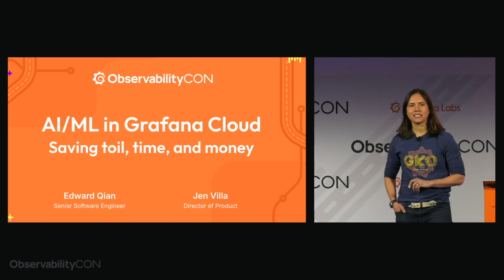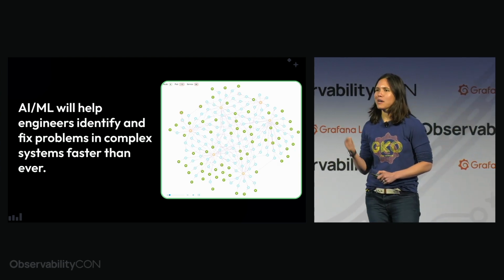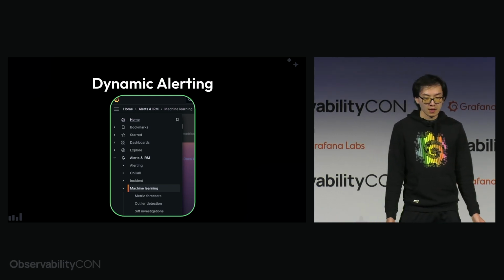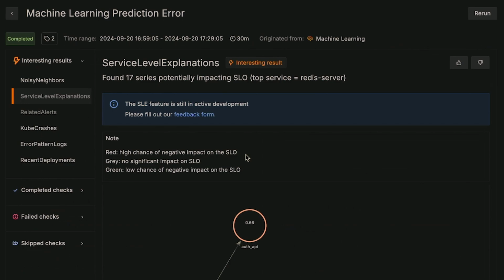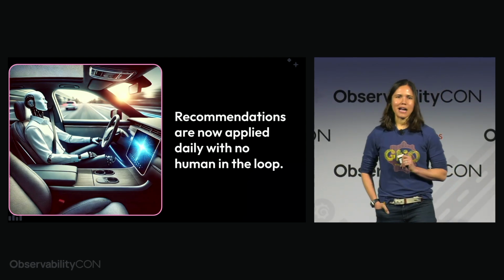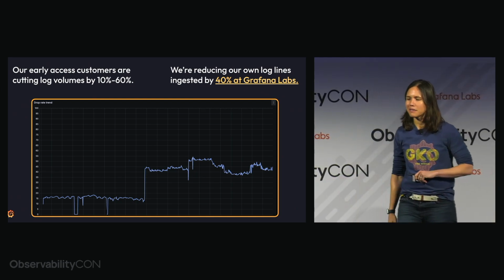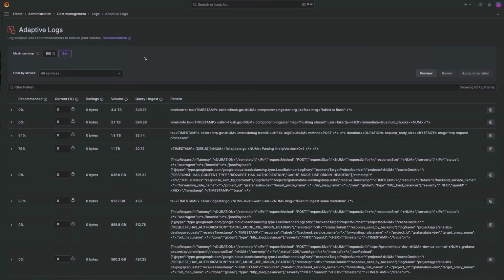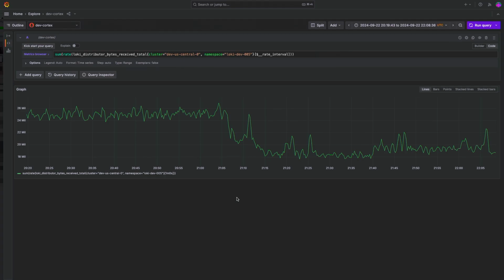The AI/ML Features in Grafana Cloud That Will Help You Save Time and Money | ObservabilityCON 2024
The Grafana Labs team believes that AI/ML can be used to help save toil, time and money. In doing so, we're able to help organizations scale the promise and power of observability. In this talk, we cover the challenges that our AI/ML features can help solve. You'll also learn about Adaptive Metrics and Adaptive Logs, our new features that can intuitively help you reduce metrics and logs automatically within your control so that you can save time and money.

Chapters
0:00 Why AI/ML is a Critical Tool for Scaling Observability
04:48 Challenges That AI/ML in Grafana Can Help With
05:42 Challenge 1: Noisy Logs (Explore Apps suite)
07:08 Challenge 2: Understanding Time Series (Dynamic Alerting feature)
08:39 Challenge 3: Looking for Spans (Sift feature)
09:52 Challenge 4: Understanding Profiles (Flamegraph Explainer)
11:41 Sneak Peak: Service Level Explanation
13:45 Using AI/ML to Make Observability More Affordable
14:44 Cutting Observability Costs With Adaptive Metrics
16:45 Additional Improvements in Adaptive Metrics
17:57 Adaptive Logs — How It Works + Demo